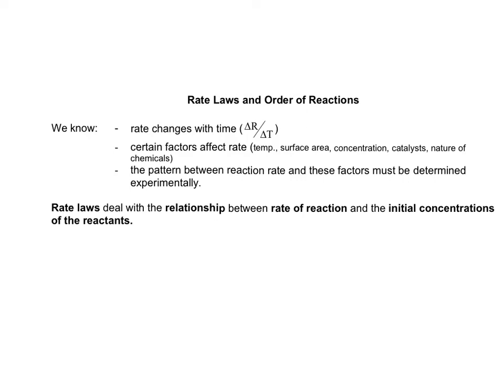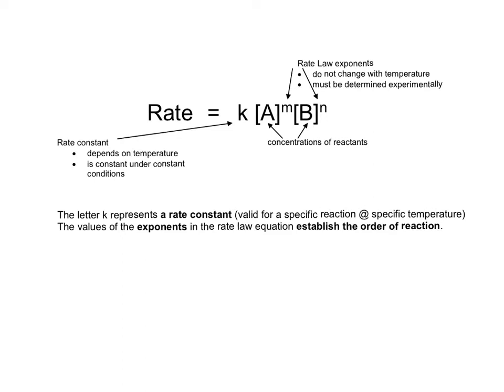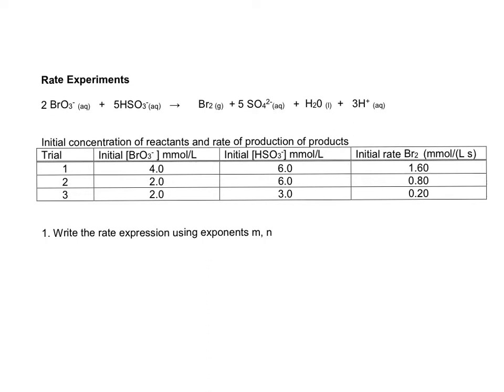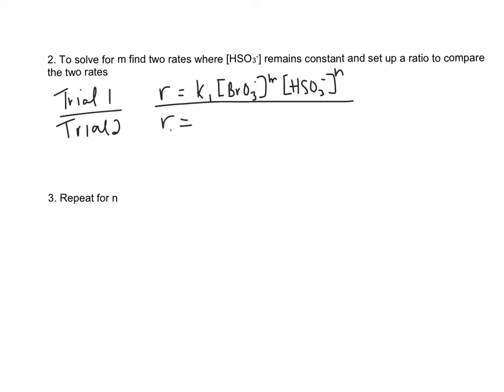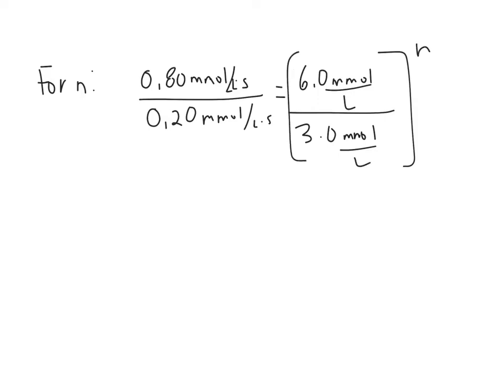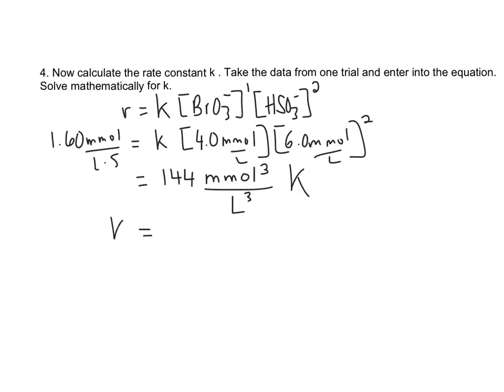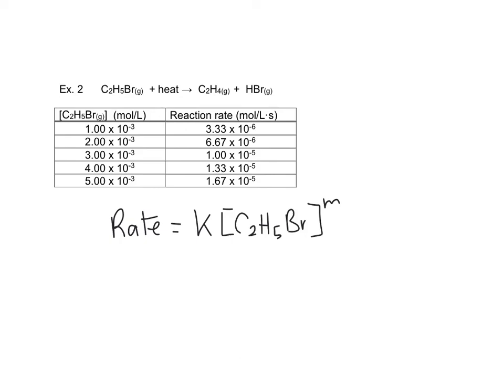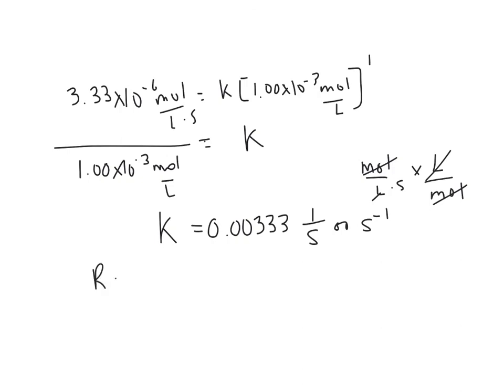Rate Law Expressions